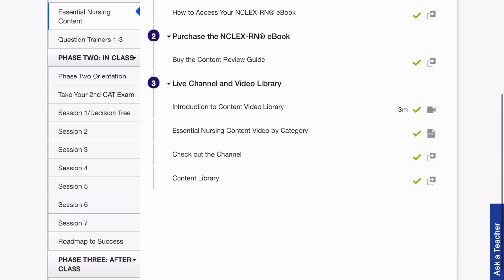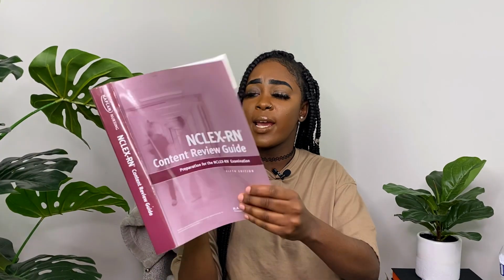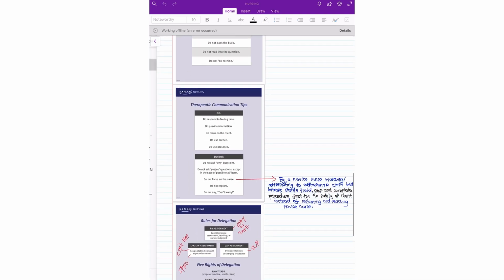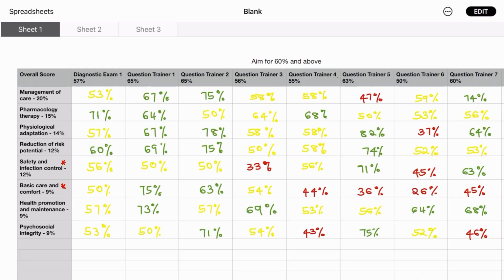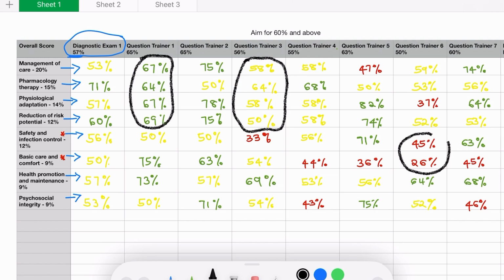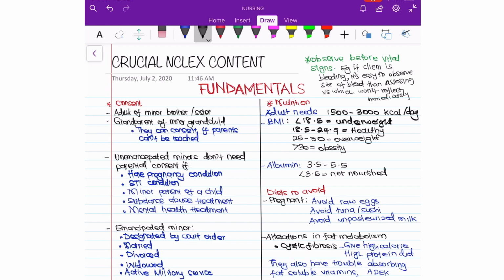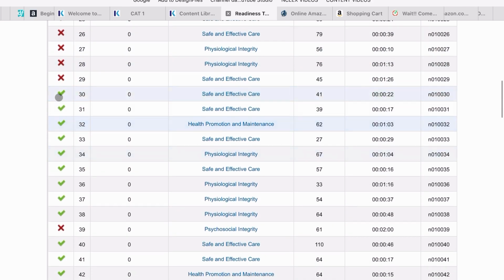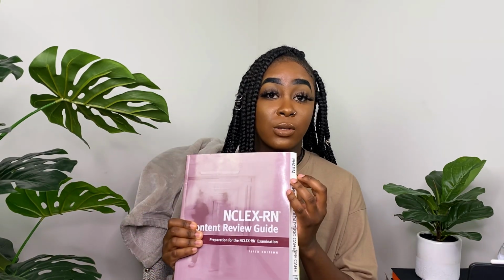HOW TO STUDY FOR THE NCLEX-RN | Study plan | Pass with minimum questions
Hi Shaznation!

Here is a very detailed video of how I got to study for the NCLEX and pass with 60 questions. This rigorous study plan is especially helpful if you’ve been out of school for a while like I was. I needed to refresh my memory and this study plan worked wonders for me.

Stay classy and slay per usual,
1.29K hugs & kisses!

A little bit about me:
I graduated from nursing school With honors (Alpha Delta Nu) in May 2019 with my ADN.
I am currently completing my BSN
I am a 23 year old immigrant from Kenya :)